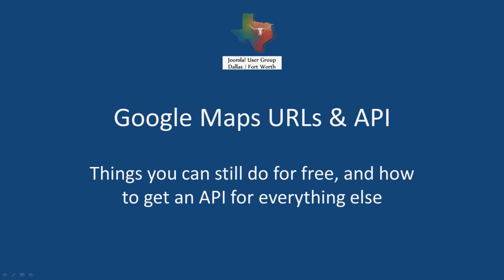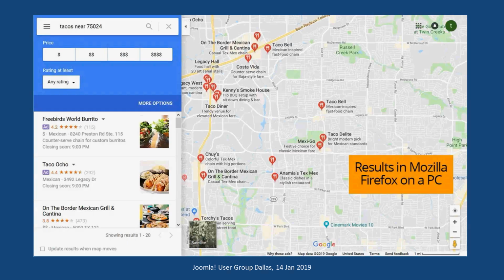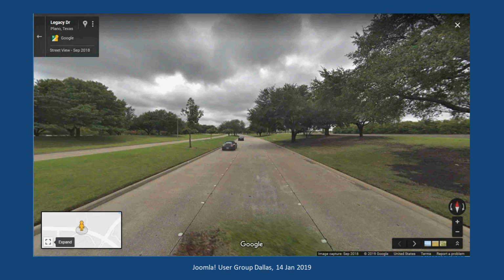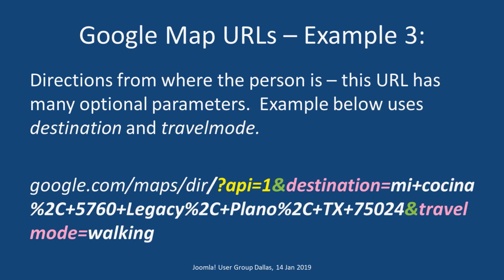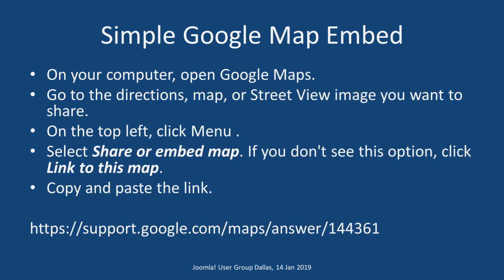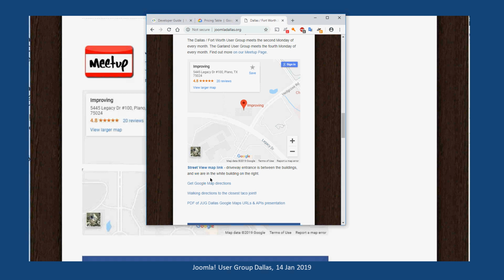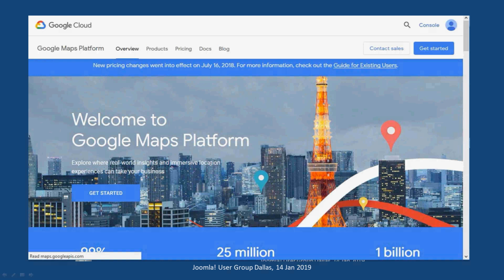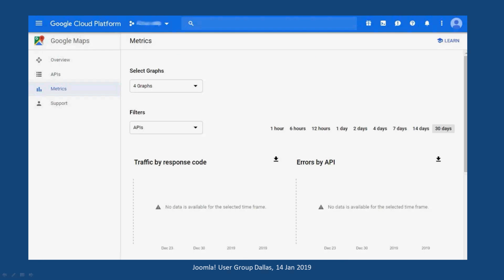Google Maps URLs and APIs, free & paid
Part 1 from the JUG Dallas January 2019 meeting.  Did the Google Map on your Joomla site stop working?  Maybe it's because the map uses an API call that use to be free, but now is not.  In this presentation we go over a few free alternatives for fixing/replacing your map.  We also talk about what you need to do if you can't use one of the free options.